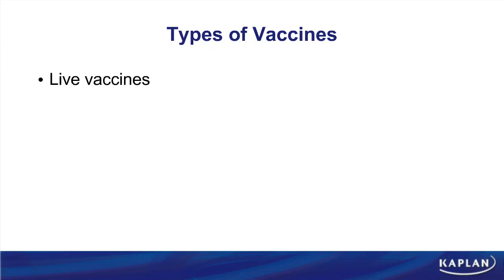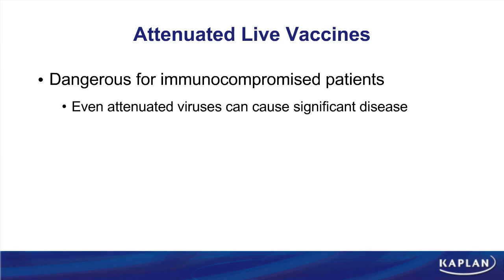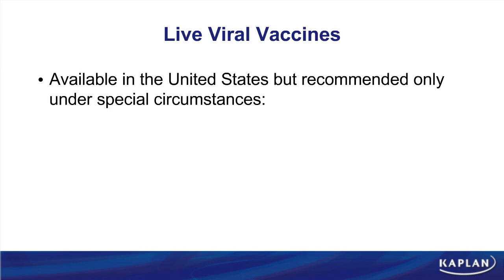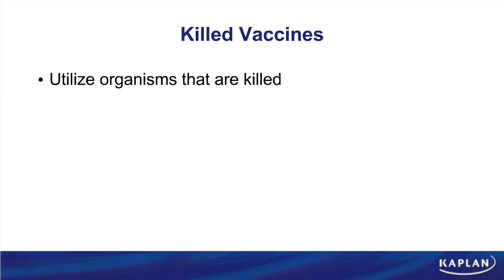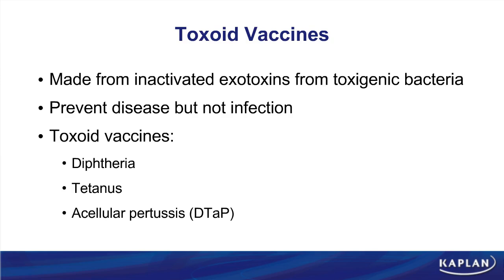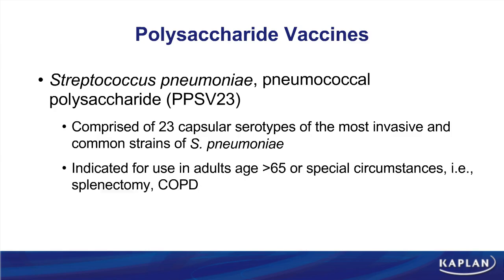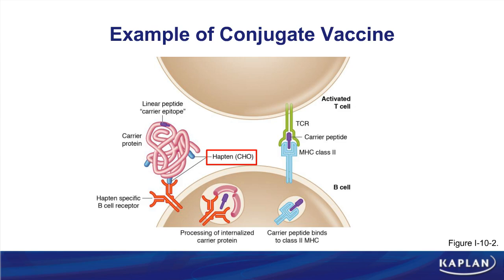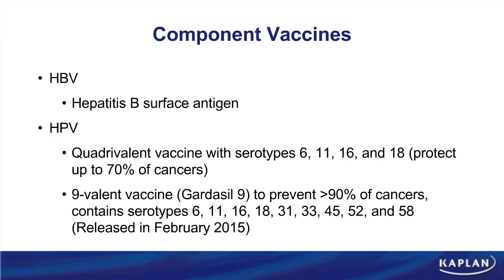Immunology chp10 Types of vaccines